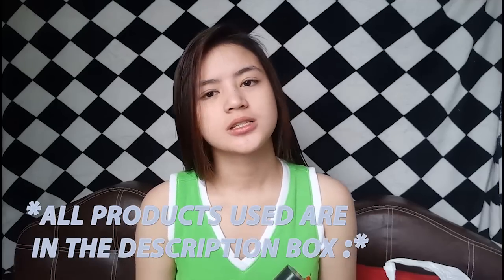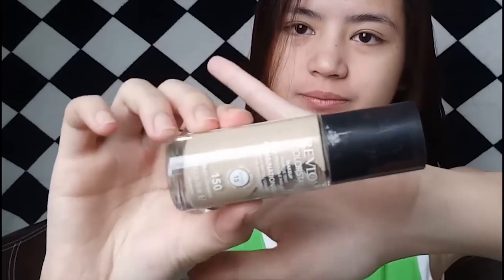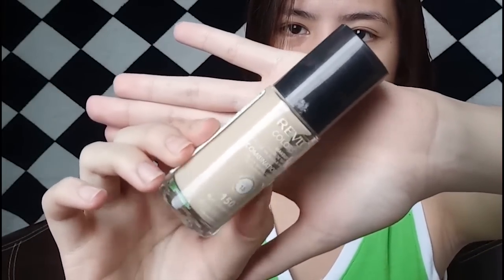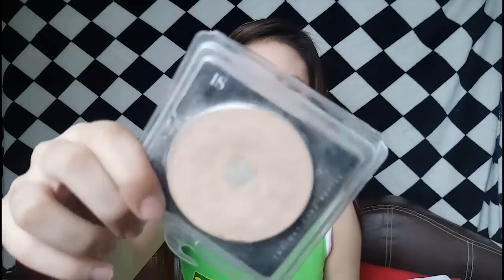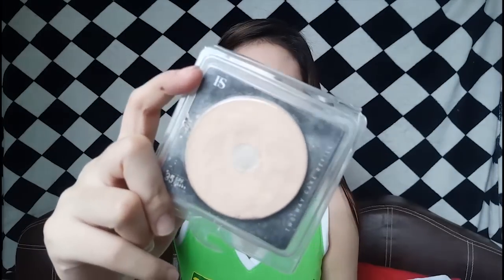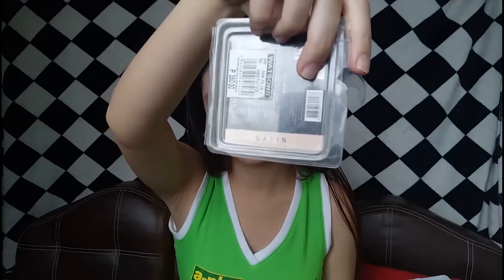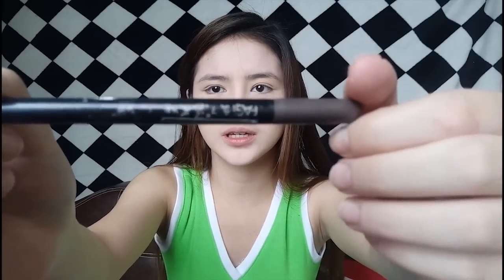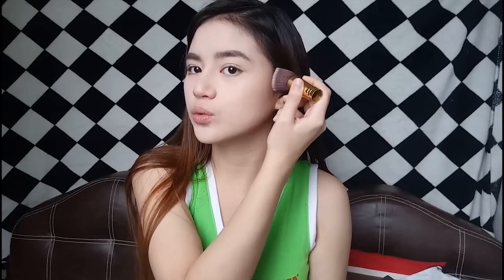Everyday Makeup Routine || Steph Lagera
This is my everyday makeup routine or basically the makeup that I wear on a daily basis.

Products used:

Liquid foundation/shade: Revlon Color Stay/150
Concealer/shade: Maybellene fit me concealer/ Sandy(20)
Noseline: In2It Brow
2way cake/shade: FS (Features and Shade) 2 way cake/ Satin
Brows: Maybelline Fashion Brow Duo Shaper / Medium brown
Mascarra: Ashley Max Volume
Contour: BYS bronzing powder
Cheeks: Aido Classic Makeup Kit
Highlighter: Bobbi Brown Bubbly Metallic E
Lip Balm: Maybelline Baby Lips Candy Wow / Peach
Liquid Lipstick: The Body Shop liquid lipstick / Crete Carnation #30